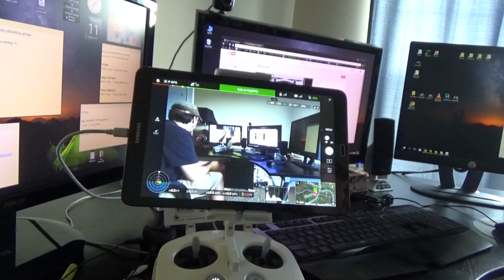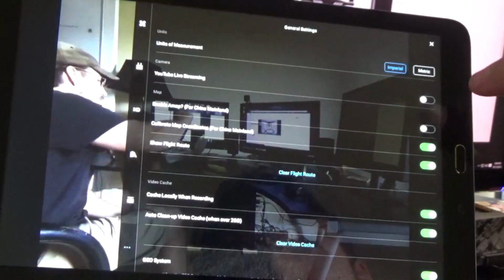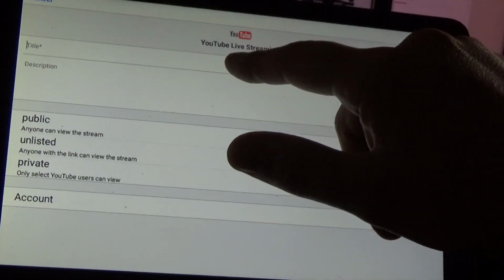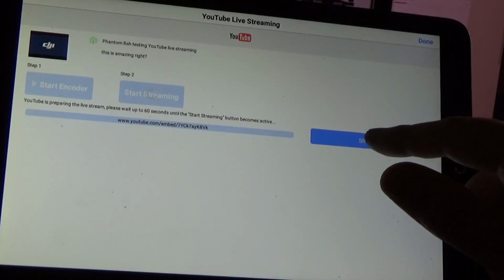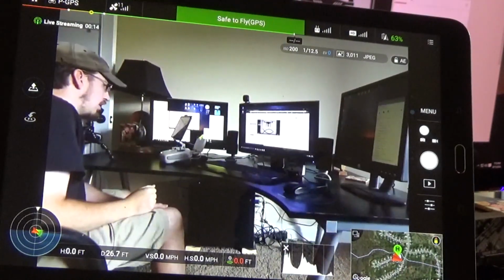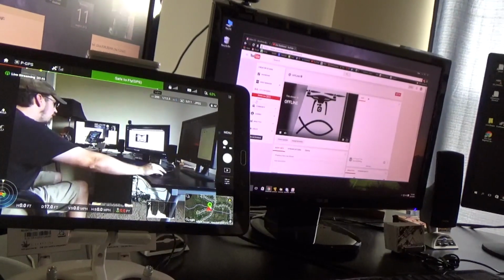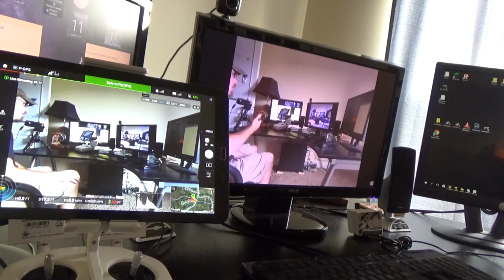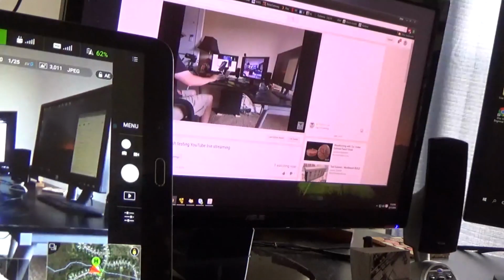YouTube Live Streaming with the Phantom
This is a thorough tutorial on how to setup, customize, and view a YouTube Live Stream from your Phantom's DJI GO application.  Enjoy!